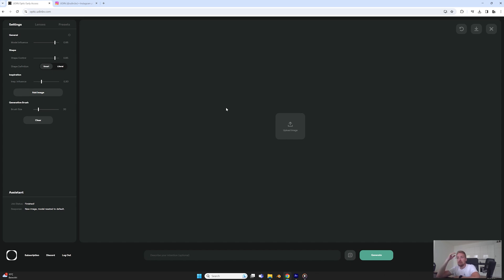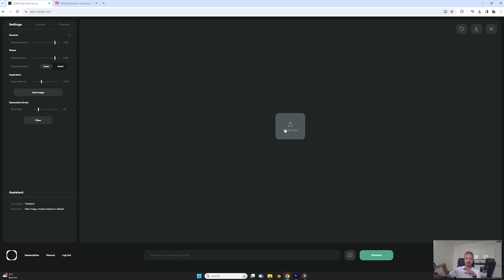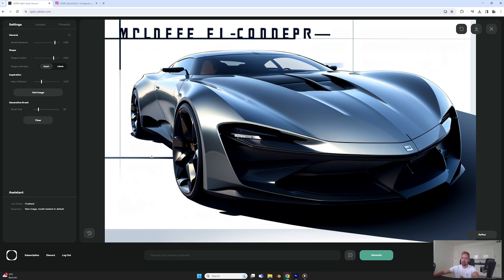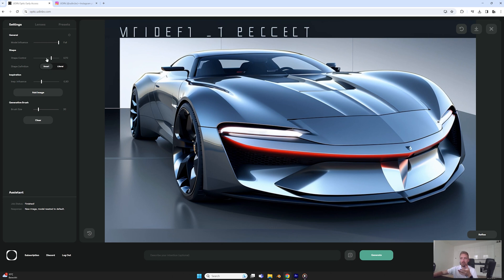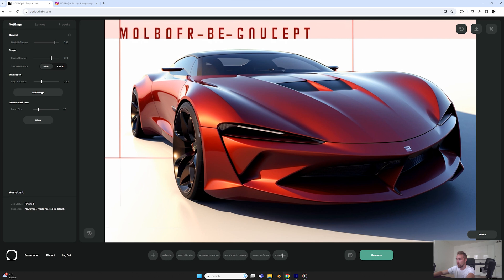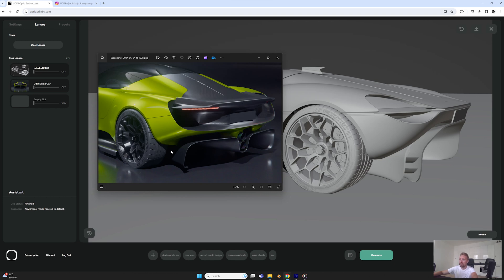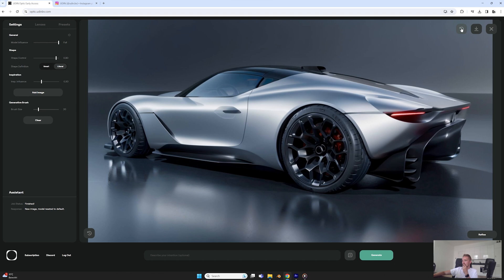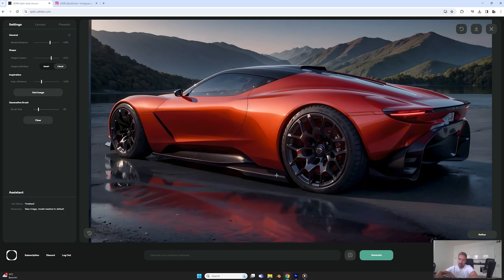Neural Rendering & New Model - Optic Update 0.5.0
New Update for Optic is here! Some cool additions in this patch!

1. We updated the model so now there's one universal resolution that is faster and better quality.  With the new model it's also easier to go between realistic and sketchy style with it.

2. A new Literal shape control that's useful for turning CAD screenshots into renders.

3. There's now a better full model influence setting that can completely change the original image.

4. With our new context aware model we can also create automatic prompts and with this patch you can afterwards manually control these prompts if you want even finer control of your generation (this is totally optional)!

5. There's now a max of 3 for Lenses so you can combine multiple Lenses together to create even more unique output!

Hopefully you enjoy it!

Socials:
Instagram: @udin.bv (Esa: @esamust, Odi: @____odi____)